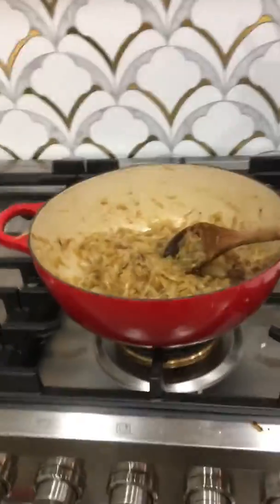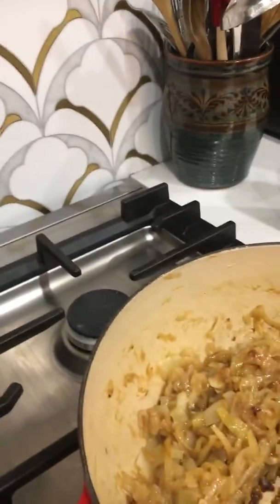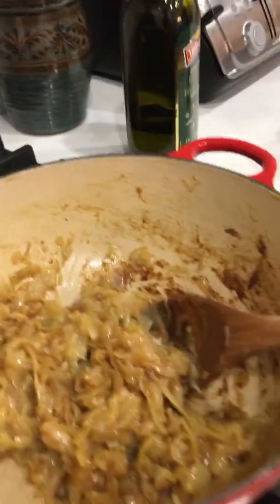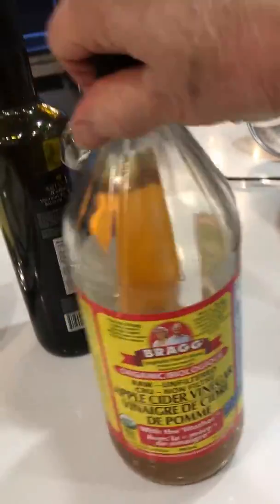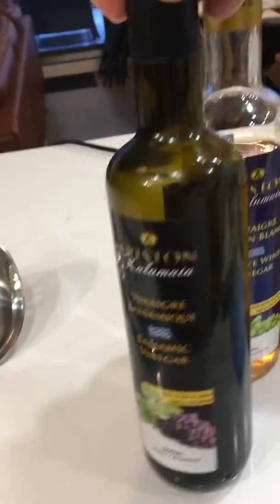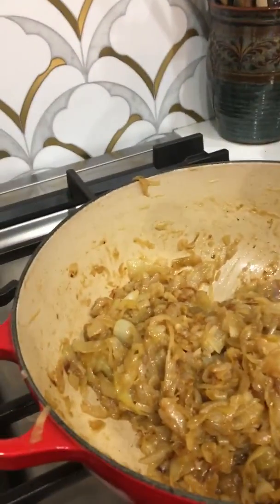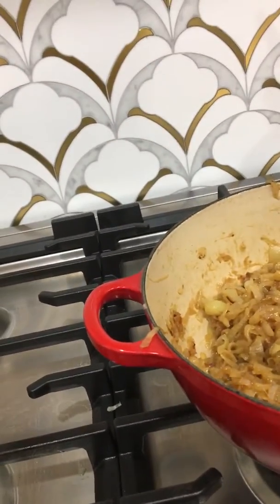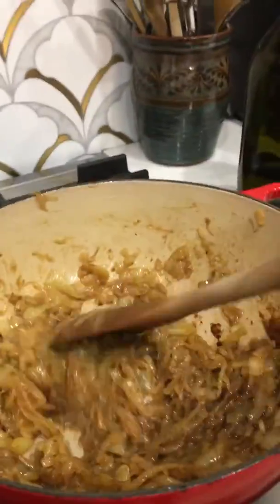Kitchen Wisdom Onion Soup #2